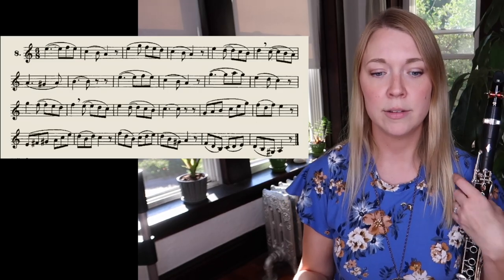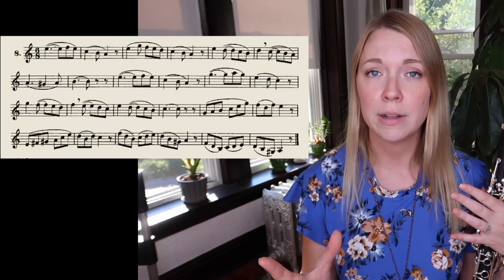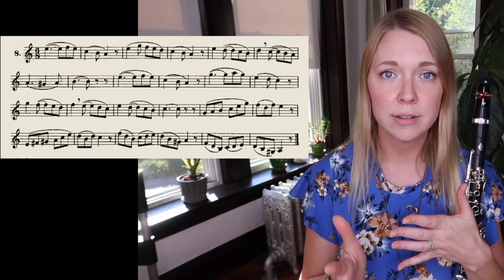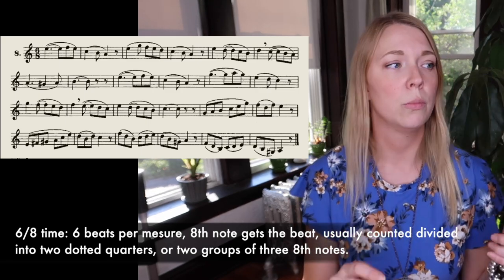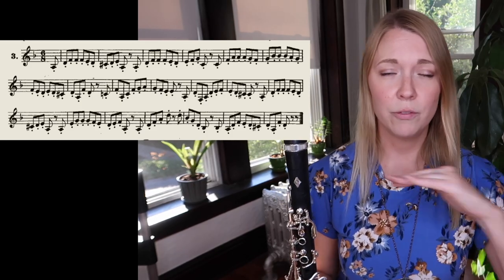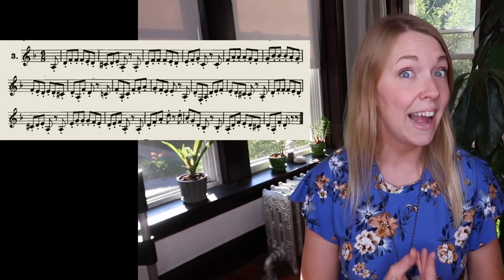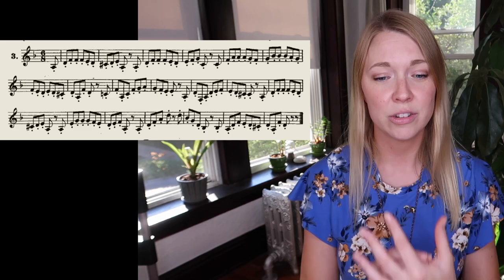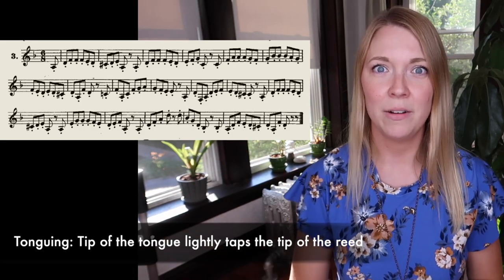2 Easy Etudes in 6/8 Time: Legato & Staccato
Thank you patrons, for your support. For as little as the price of a cup of coffee ($3) once a month, patrons get access to PDFs and other perks, and can feel good about supporting an educational channel for the musical community. Shout out to my newest patrons Jack Mergen, Regent Laporte, and Jeffrey Price ! Thanks for joining!

Everyone else - this is from "Elementarschule für Klarinette" by Demnitz. You can find it on imslp.org

MY CLARINET SETUP:
Yamaha CSVR-ASP